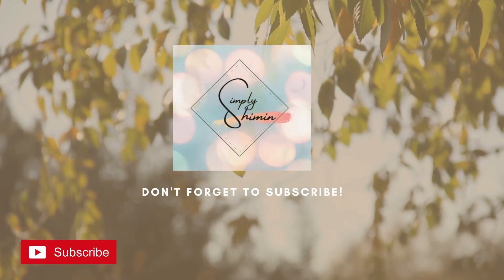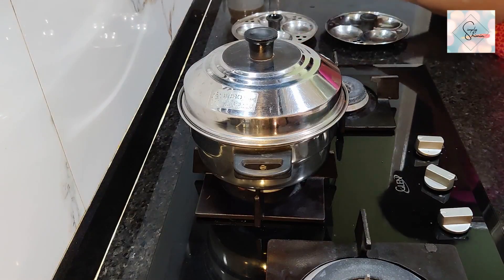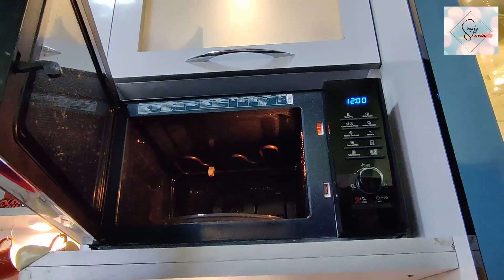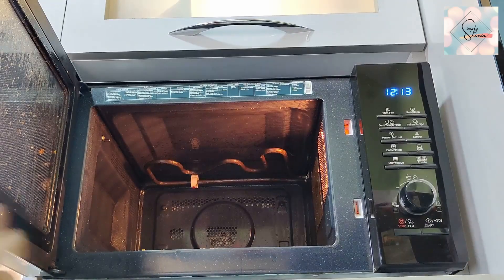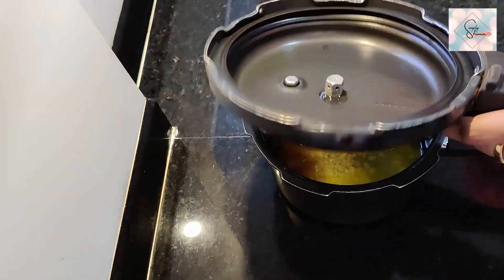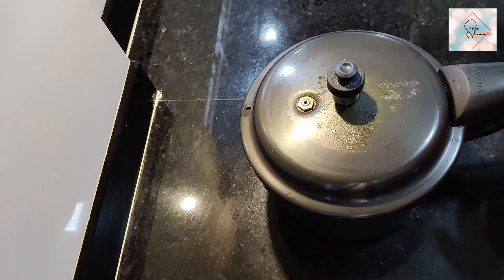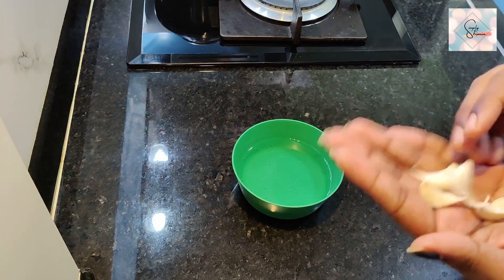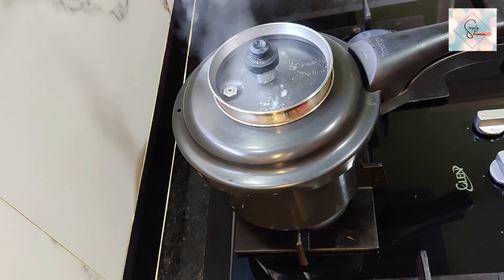5 QUICK AND USEFUL KITCHEN/COOKING TIPS, TRICKS AND HACKS - SMART KITCHEN HACKS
In this video I have shared 5 of my most useful kitchen life hacks. These are everyday tips, trick and hacks that you can apply to your day to day life and save a lot of time and effort.

I do hope you try it out. And share your valuable comments and feedback.

Thanks,
Shimin